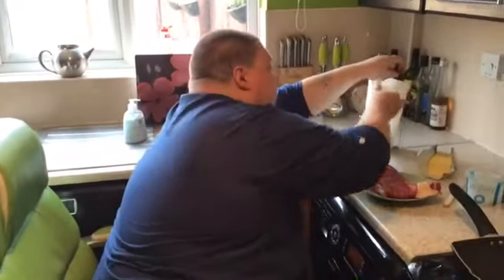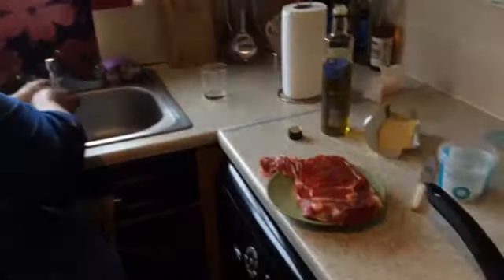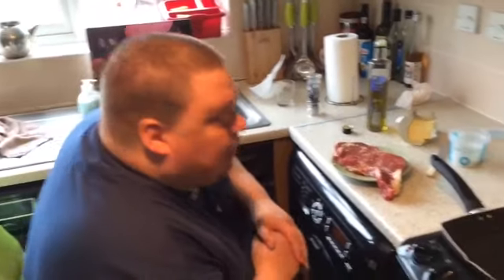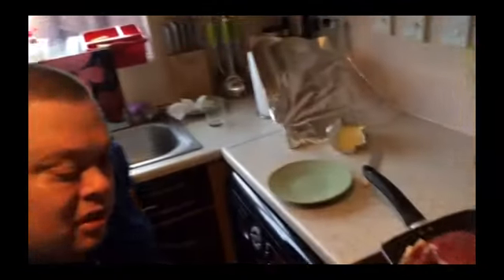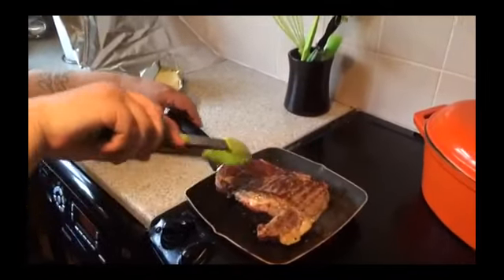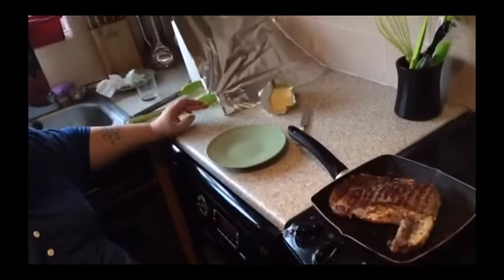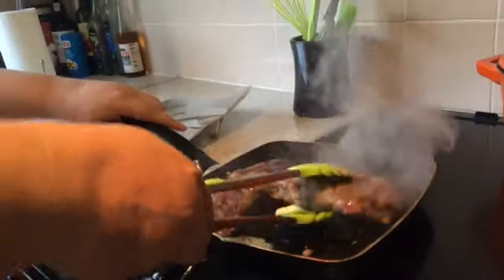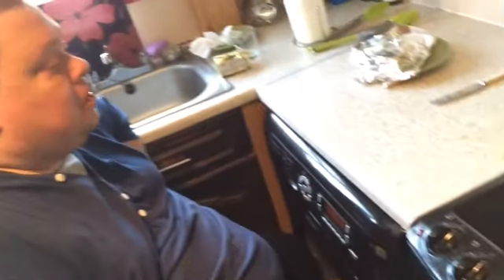The perfect steak.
Restaurant quality steak cooked at home